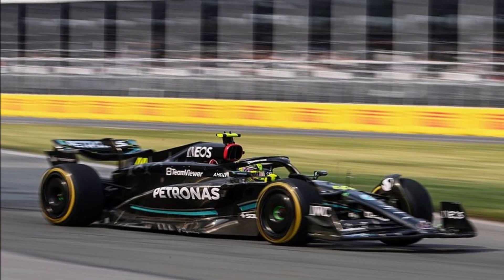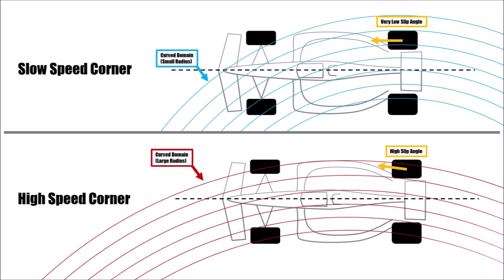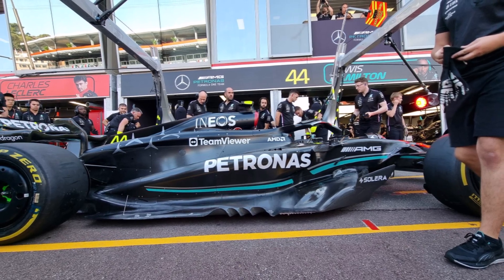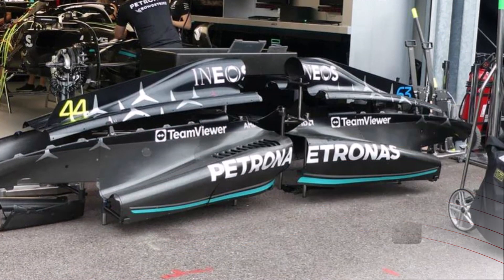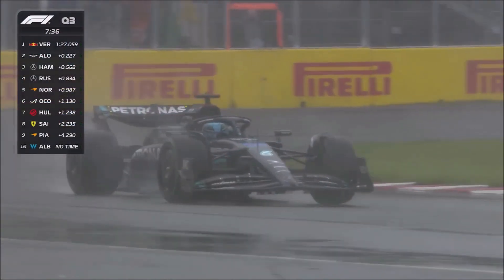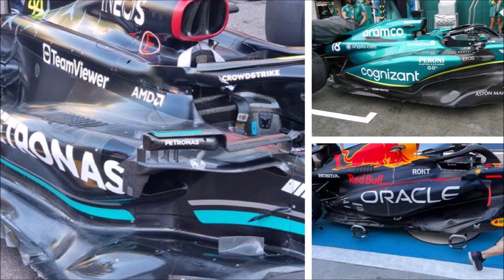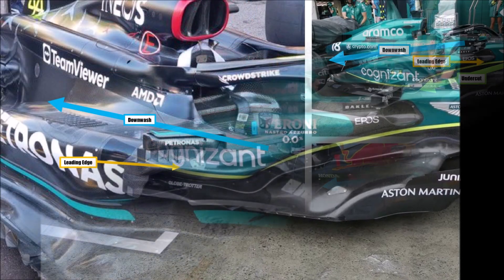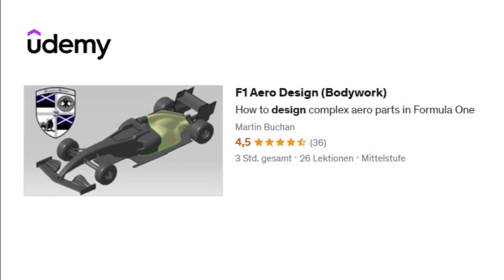F1 2023 - Mercedes W14B - The Slow Speed Corner Issue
We learned from the Canadian GP 2023 that Mercedes has a slow speed corner issue.

What's the difference between slow and high speed corners?
And what are Red Bull and Aston Martin doing differently?